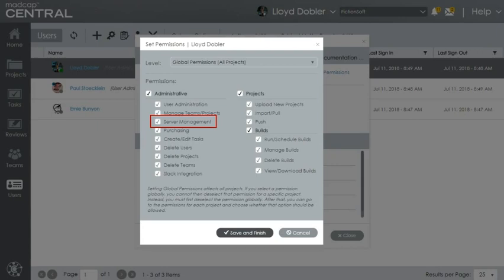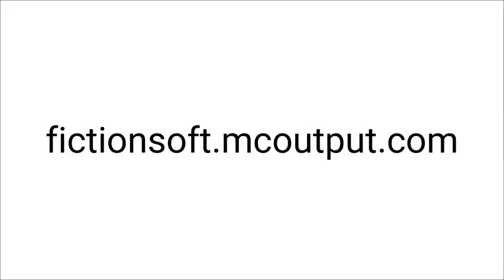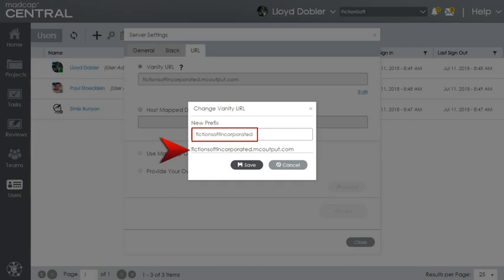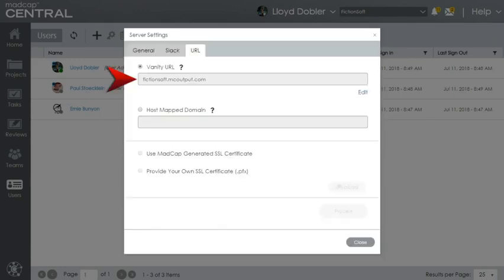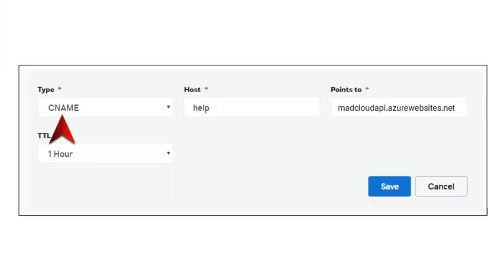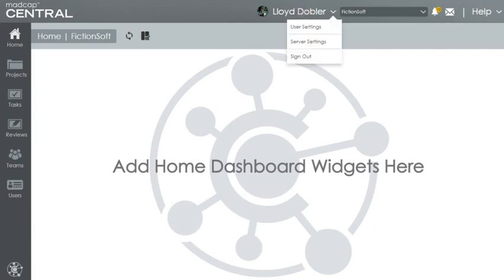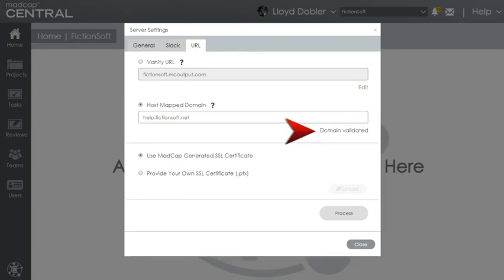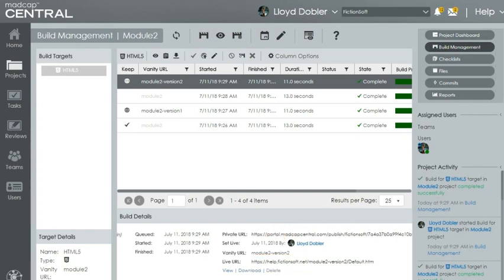Server Settings: Part 3 of 3 - URL Options